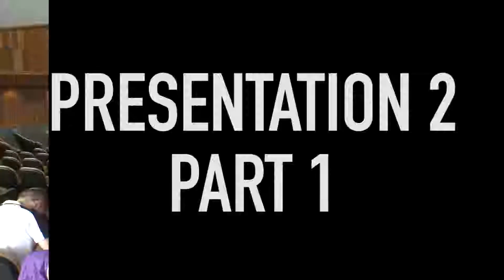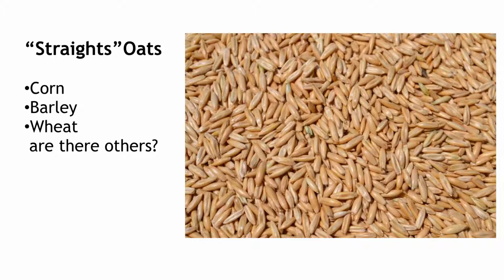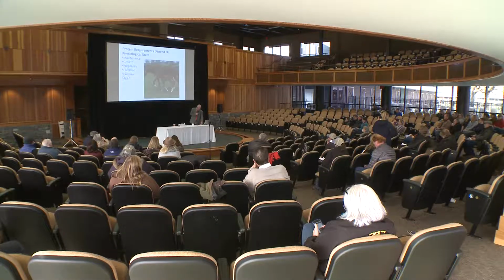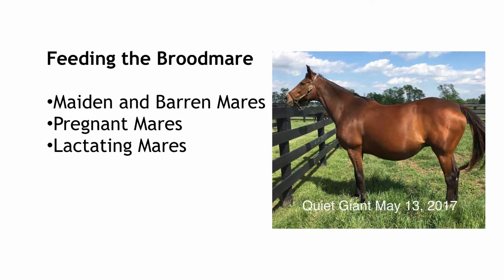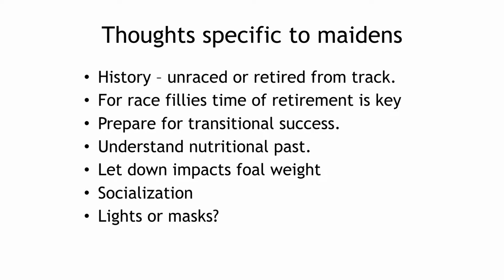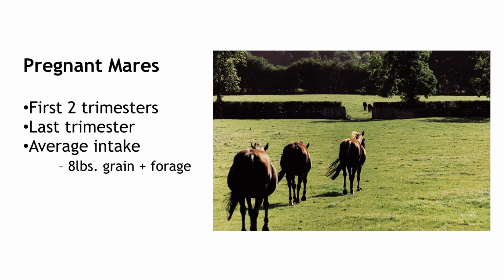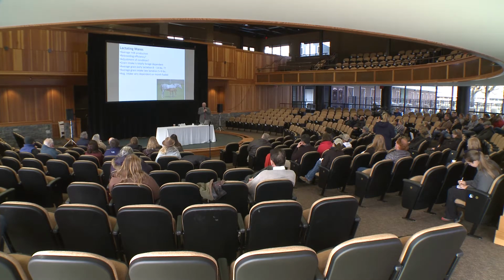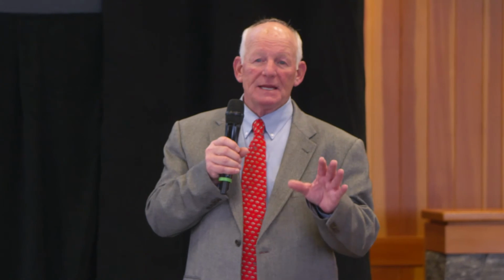SEMINAR: Focus on Nutrition: Feeding to Raise an Athlete, Presentation 2, Part 1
Presentation 2 - Part 1
Dr. Stephen G. Jackson, leading equine nutrition consultant and the president and owner of Bluegrass Equine Nutrition, speaks at the Fasig-Tipton Pavilion in Saratoga Springs, NY on Saturday, December 8, 2018.